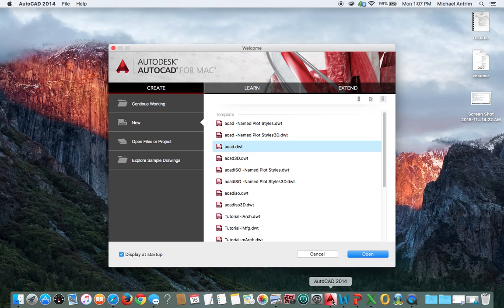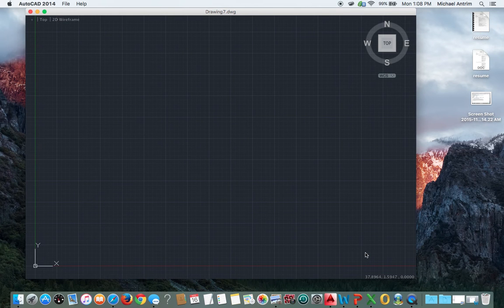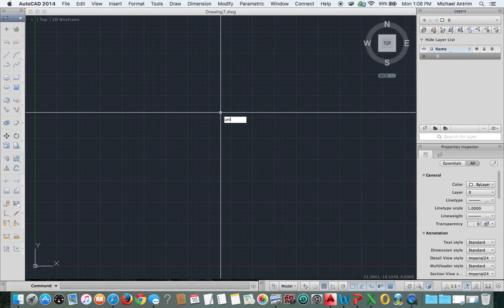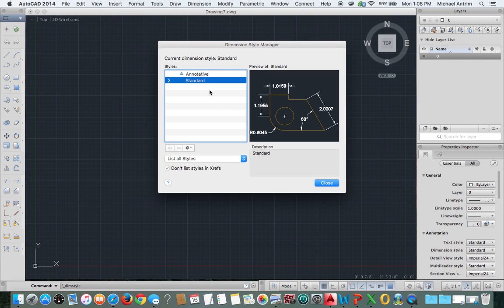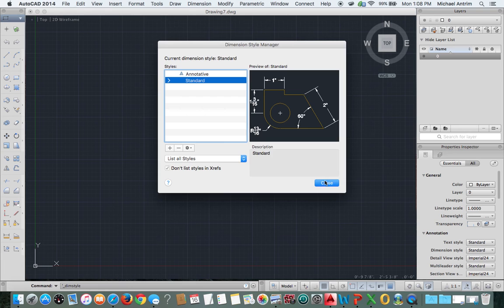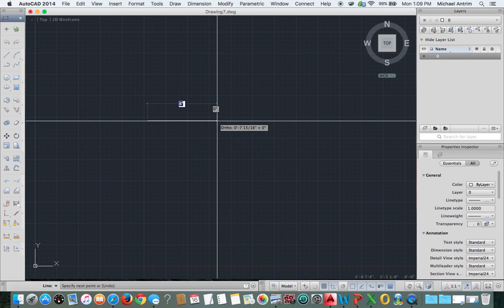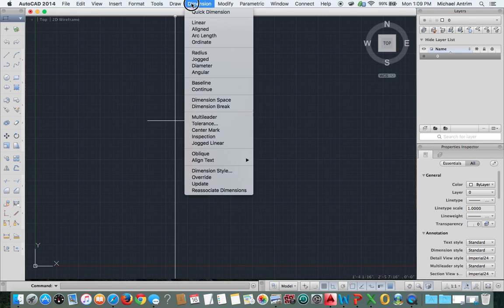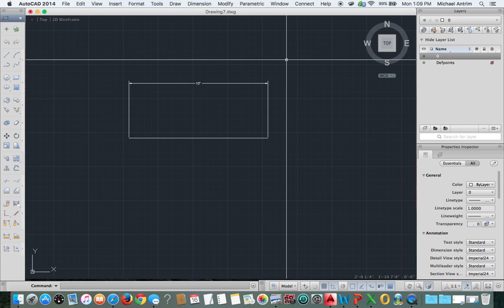AutoCAD for mac - Setting up arch units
This is a short video of setting up a new drawing with arch units. You need to do this before you start so you can draw in inches and feet.